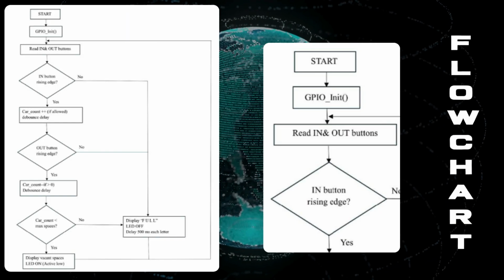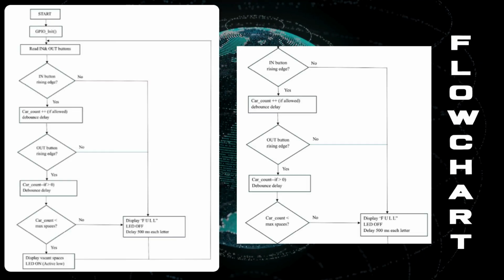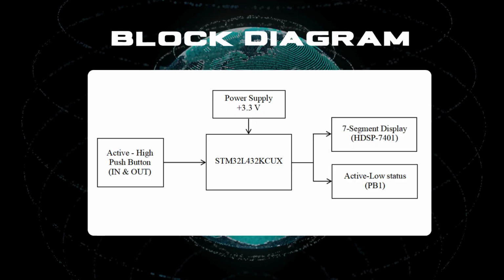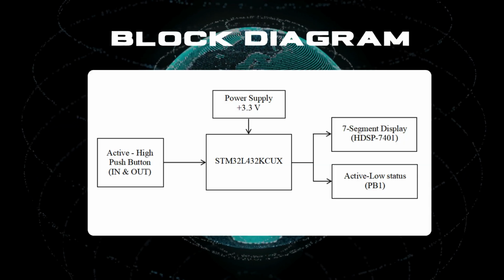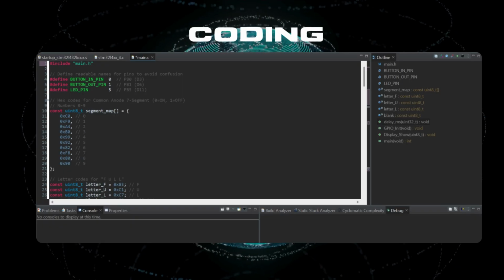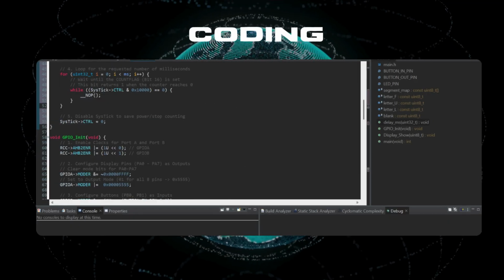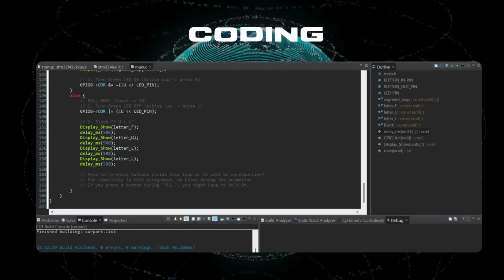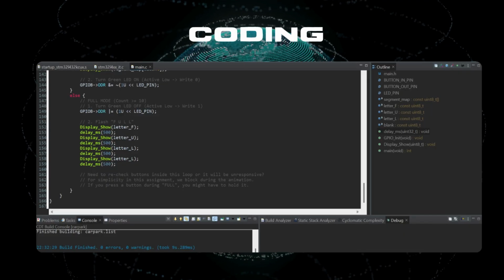Microprocessor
SKEE 3223 : MICROPROCESSOR
PREPARED FOR : DR. MOHD ANUAR BIN MD ALI